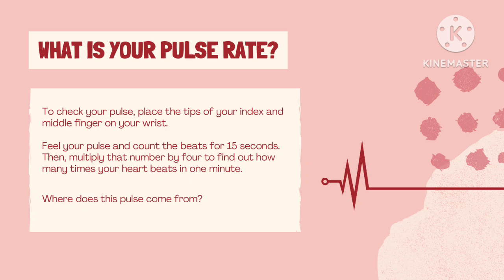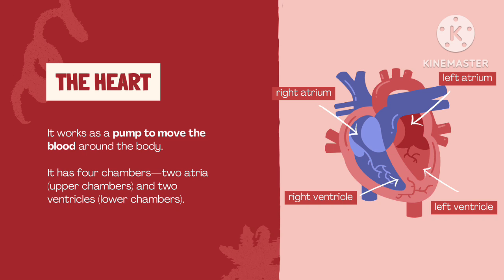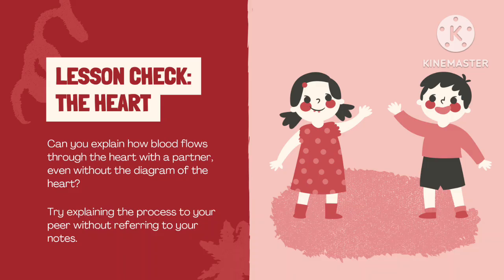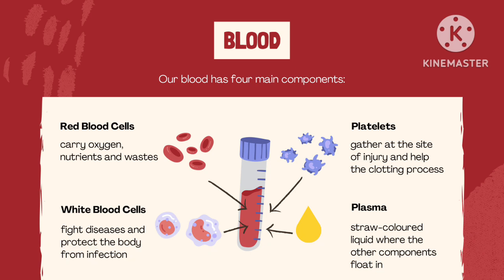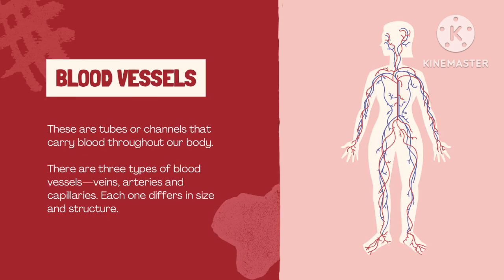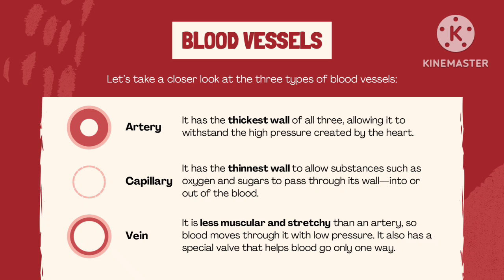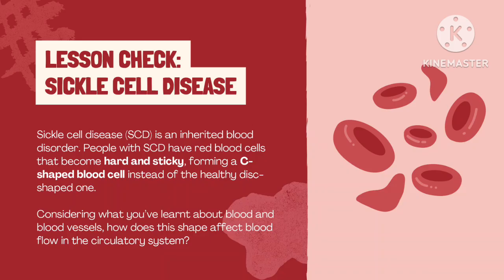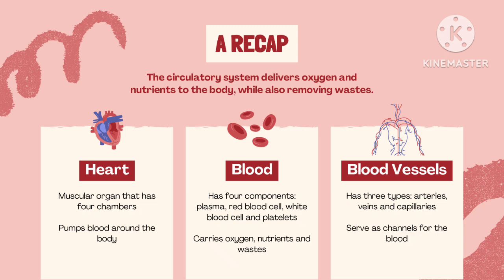**Discover the Wonders of the Human Circulatory System!**